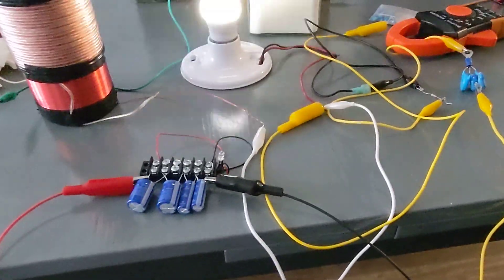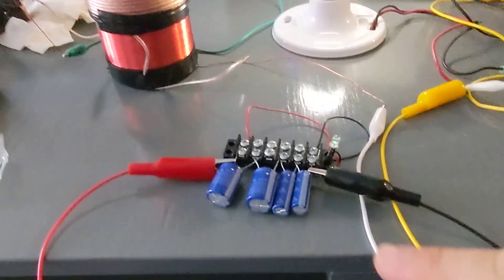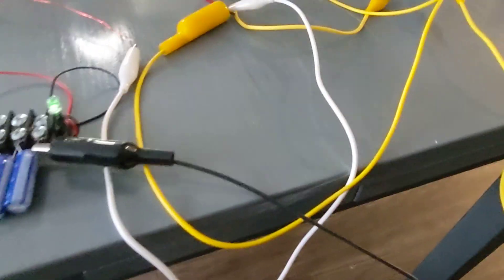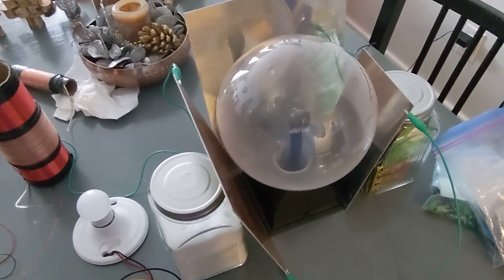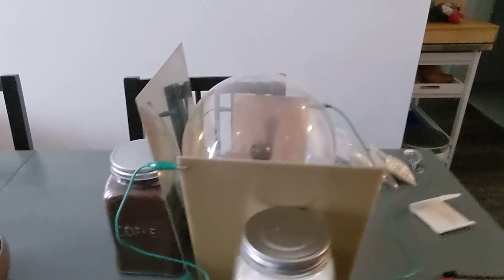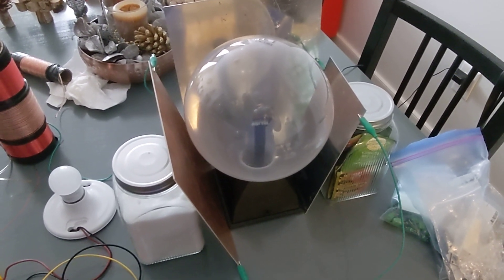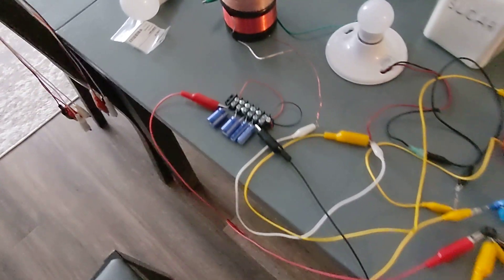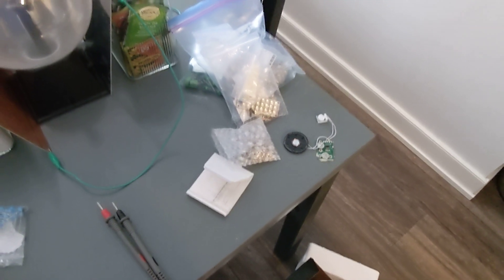Faraday Research RND ⚡⚡💦💦tesla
hey everybody finally finally I did it I'm charging super caps 70 ferred to be exact and after the video I'll be trying my 500 ferred super cap and don't forget to subscribe to my channel and becoming my partner of my Patreon page and you can donate to my Bitcoin below thanks

Eric Dollards lecture

bc1qemle8uhax2lv4twvxncxvd83js7skg8y46agdz